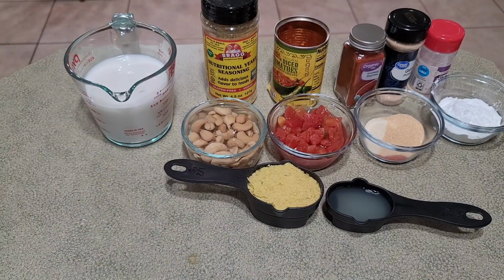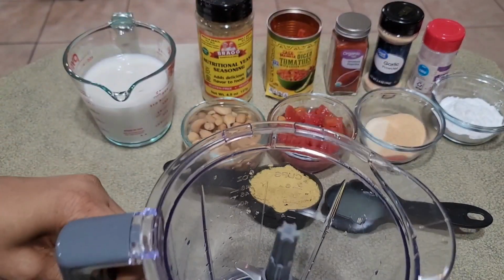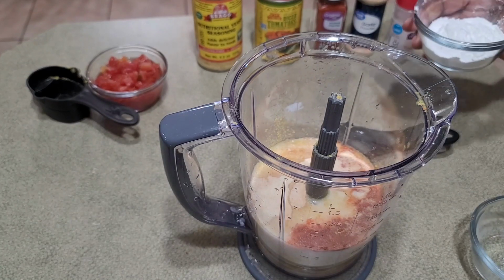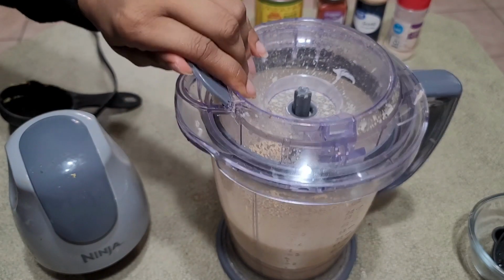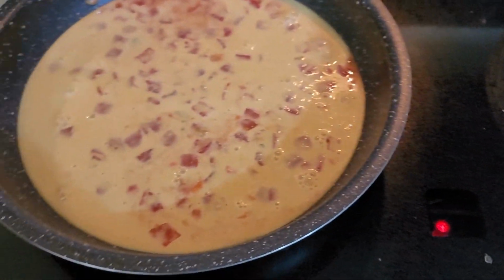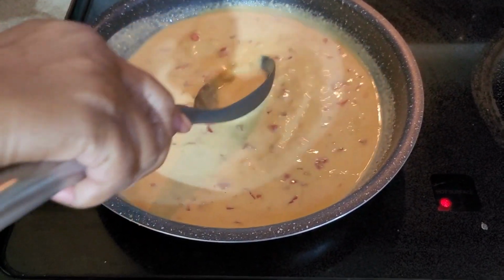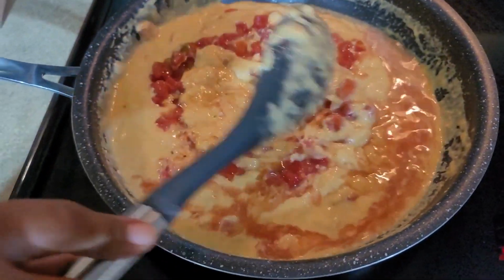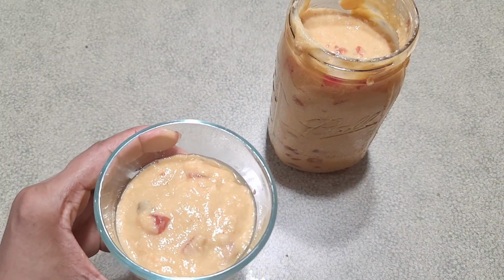The Best Vegan Cheese Queso Dip | WFPB | Low Fat | Oil Free | TASTES LIKE REAL CHEESE!!!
In this video, I show you the Best Vegan Cheese Queso Dip I eat on my WFPB diet.  This Vegan Queso dip is Low fat, the queso is oil free and the Amazing thing about this vegan queso is that it Taste like Real Cheese.  Eating WFPB and being a HCLF Vegan make it easy for Starch Solution weight loss.  For Maximum weight loss on this WFPB Diet in 2021 you will need to follow the 50/50 plate method and enjoy making these delicious weight loss meals!!!  Me and my mom have been enjoying a vegan lifestyle for over 7 months and have lost weight on The Starch Solution diet by Dr. John McDougall. We love sharing out vegan recipes, what we are eating to lose weight, and the behind the scenes Grocery Hauls!  If you want more vegan budget videos please let me know in the comments and we will do more plant based vegan grocery hauls and bring you more low calorie density vegan meals!  HCLF and WFPBNO is the best way of life!
PS.
This Vegan Queso dip is also Great for the Daniel Fast! We participate in Daniel Fasting 21 days every year and this year was so much easier because we were already following a WFPB diet!

Take The $20 Challenge Tag us 20WholefoodsChallenge​​​

Amazon Links to My FAVORITE  Products I love to use on Starch Solution

Starch Solution Book By Dr. John McDougall***

Organic Cacao Gluten free Powder, Non-GMO,-Free Superfood (16 oz.)

D'vash Organic Date Syrup With Cayenne Pepper

Date Nectar

Andrew Lessman Essential 1 Vitamins

Andrew Lessman Green Foods Complex

Andrew Lessman MSM 500

Kirkland B12 Quick Dissolve

Kirkland Vitamin C Chewable

Teeccino Sampler

The 400 watt Ninja Blender

Dr. Shicas Pure Vanilla Powder

Kal Sure Stevia

2 Pack Brown Sugar Swerve

Vanilla Vega Shakes

enfuso peach balsamic vinegar

Orrington Farms Vegan Vegetable Broth Base

Orrington Farms Variety Pack Vegan Broth Base

The Green Pans